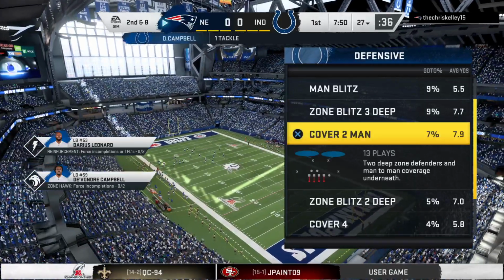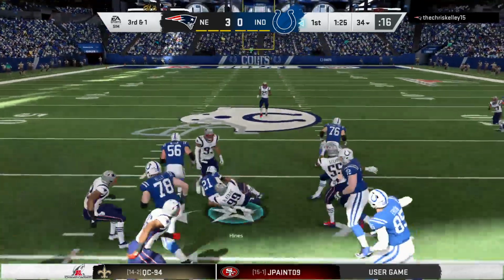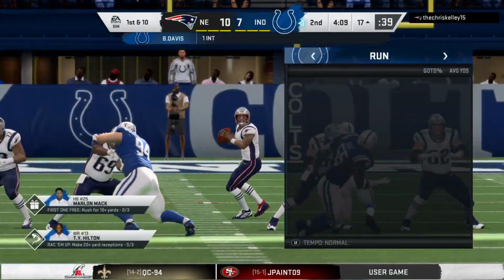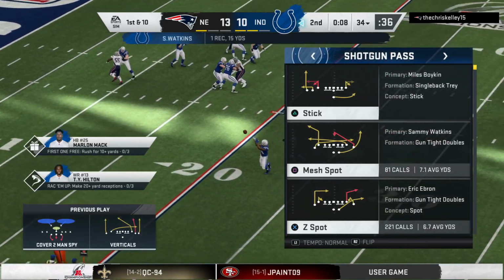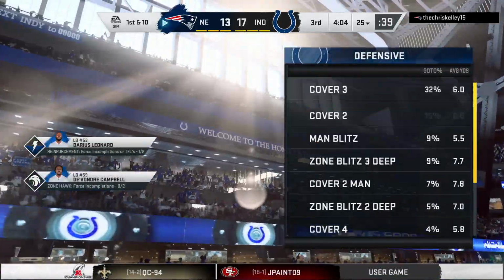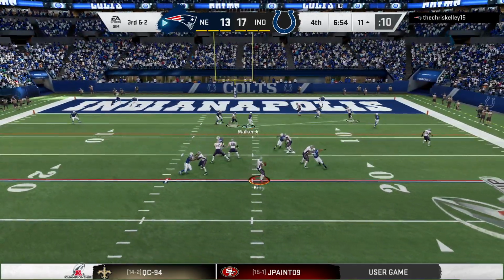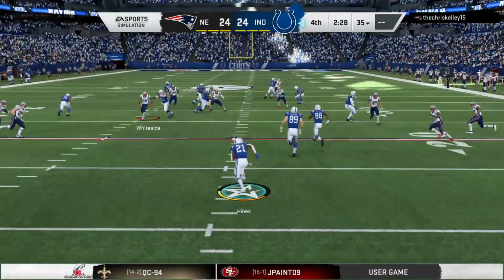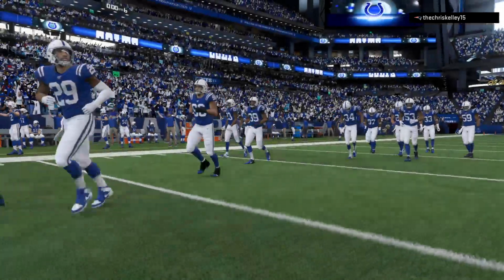Colts vs Pats